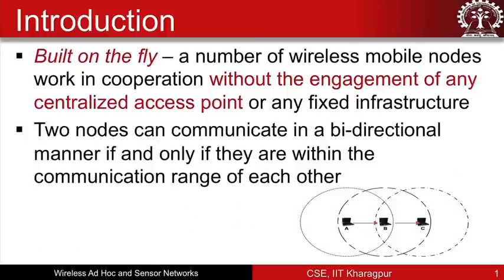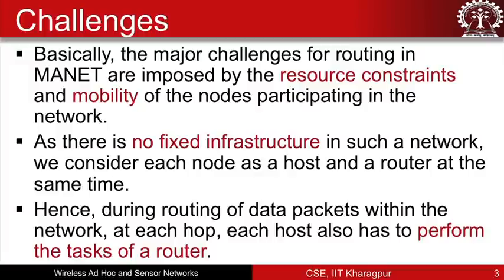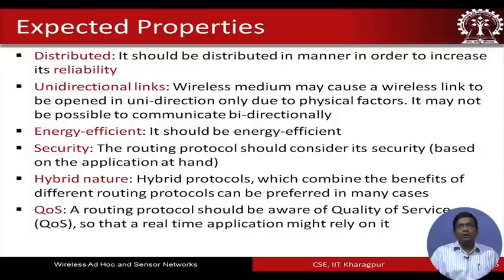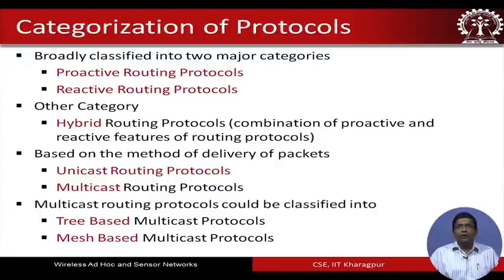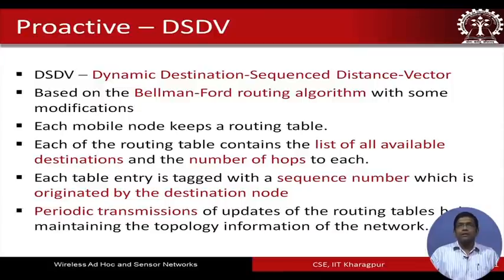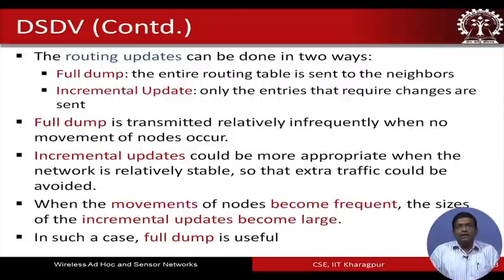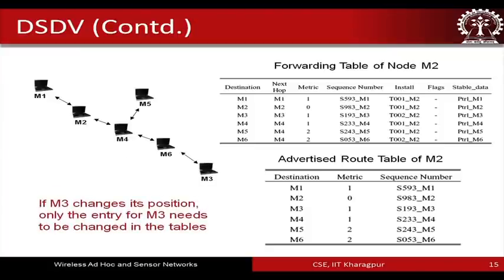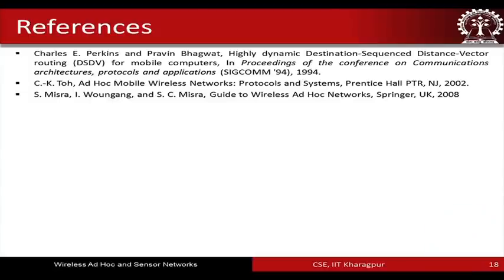Routing in MANETs- Part- I